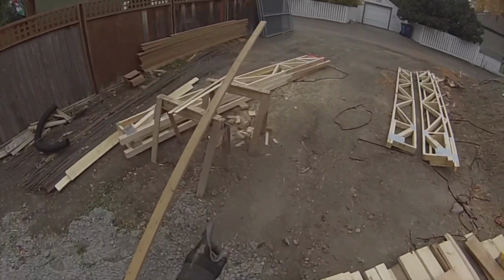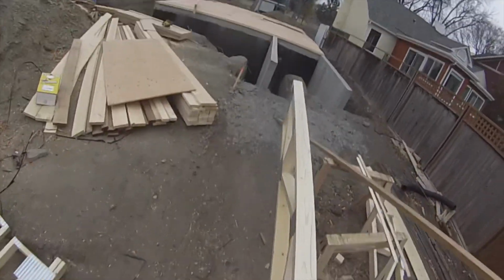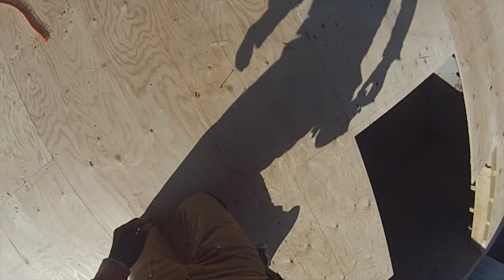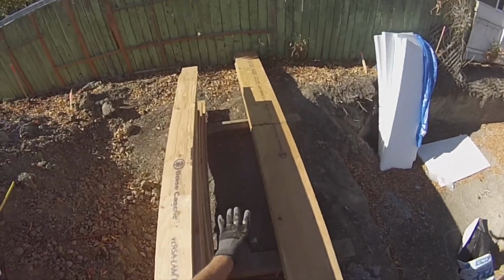Southside Home Day 4 @ Amazing Framer (watch the ending!!!)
Stick to the end on this one major change in my plans